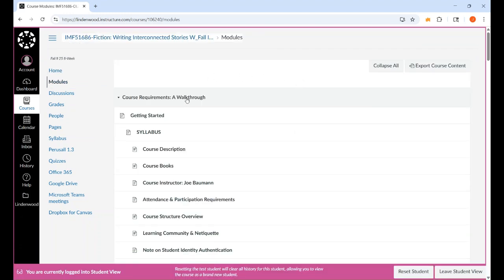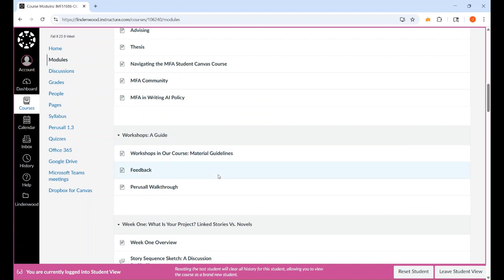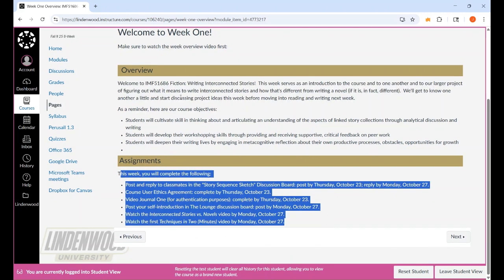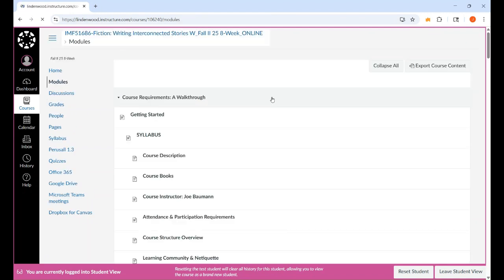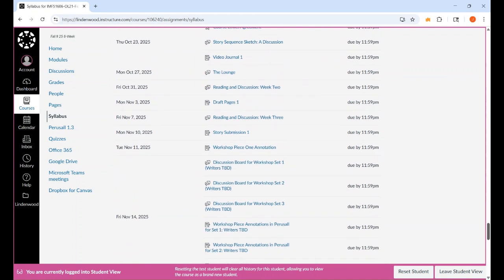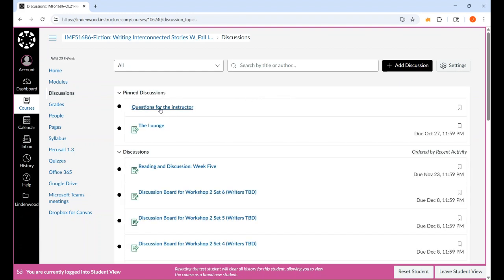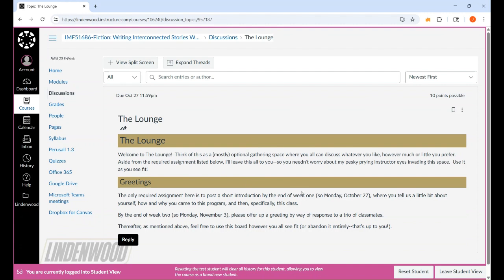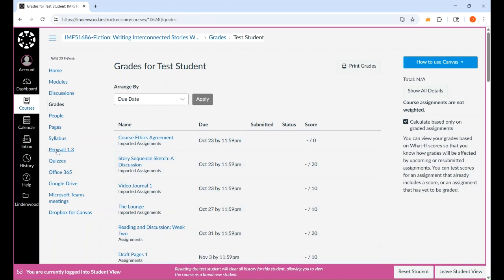How to Navigate Our Course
Navigating our course Writing Interconnected Stories